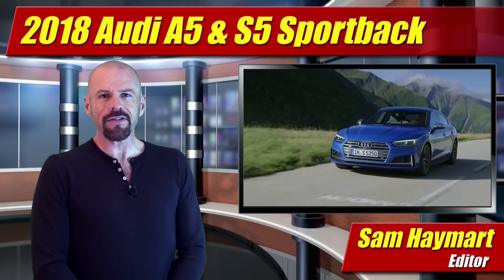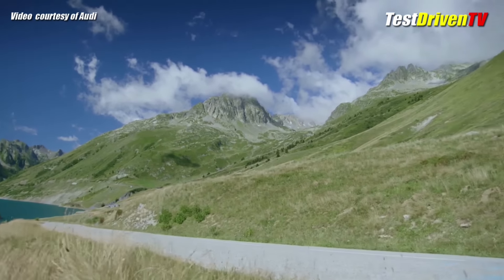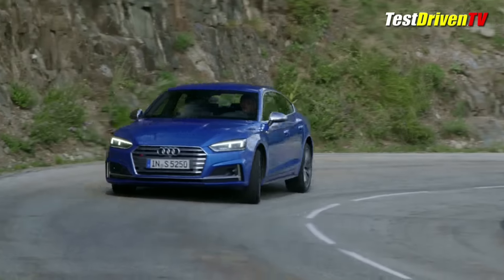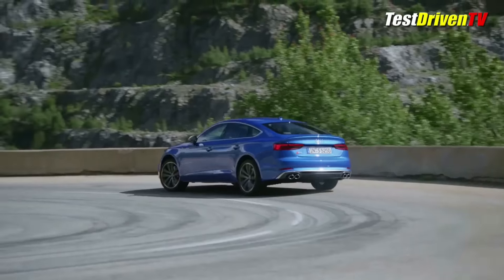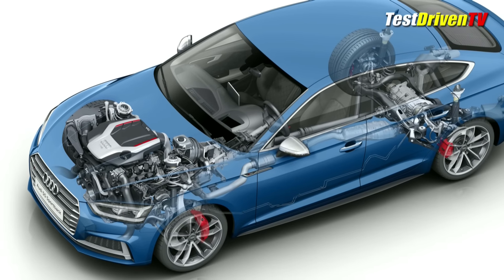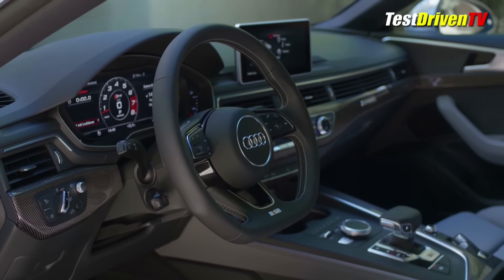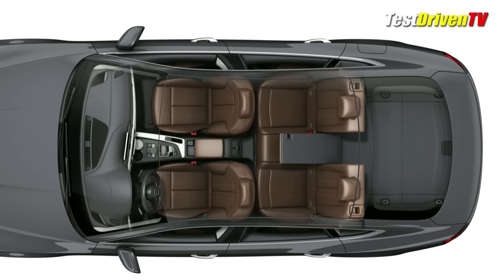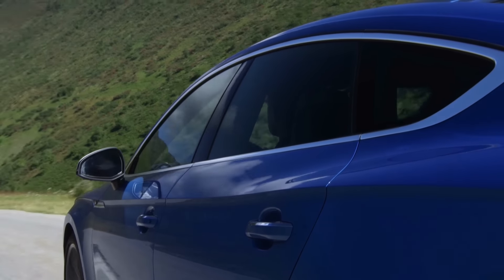2018 Audi A5 & S5 Sportback: First Look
The all-new 2018 Audi A5 and S5 Sportback is an increasingly popular play on the common four-door sedan the automakers like to call a coupe. Full first look review inside and out.